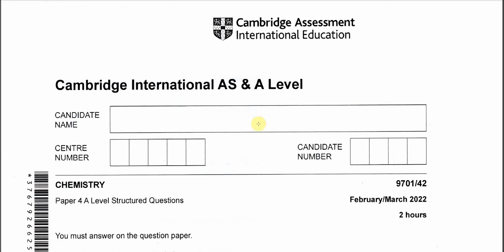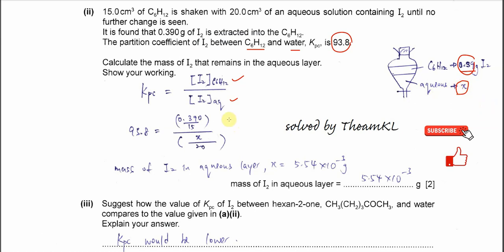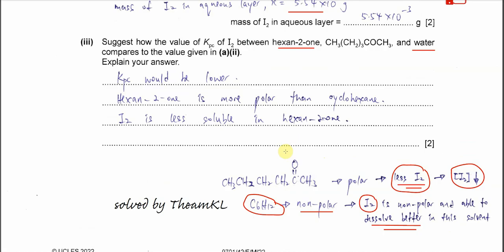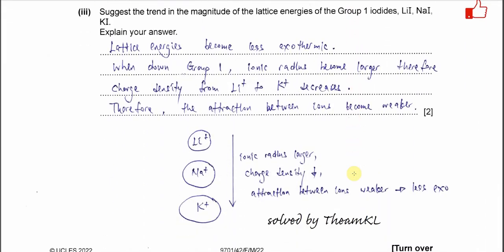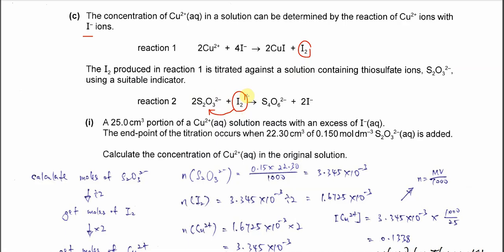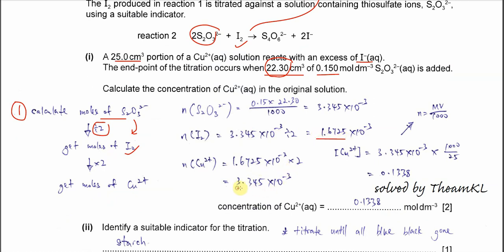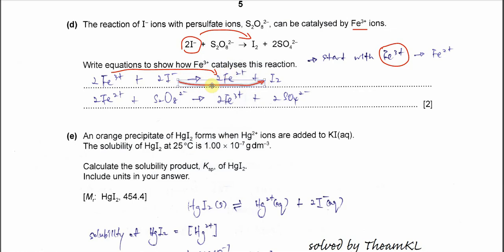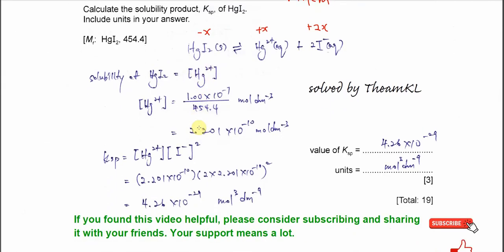9701/42/F/M/22/Q1 Cambridge International A Level Chemistry 9701 February/March 2022 Paper 42 Q1